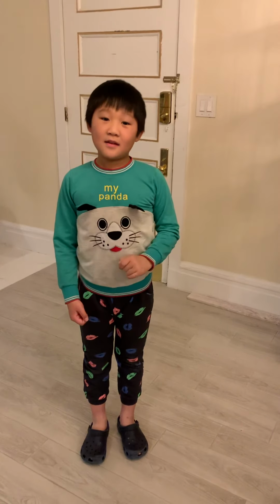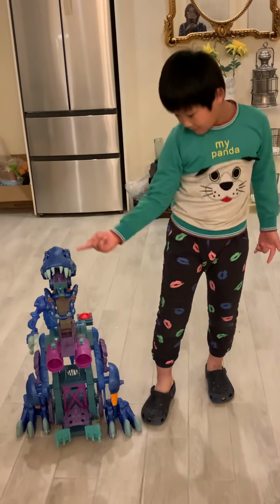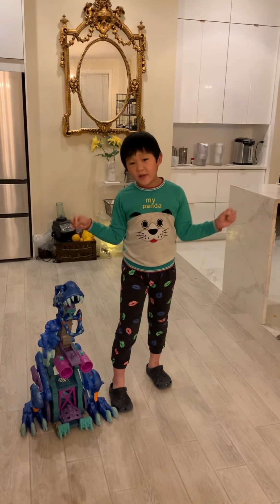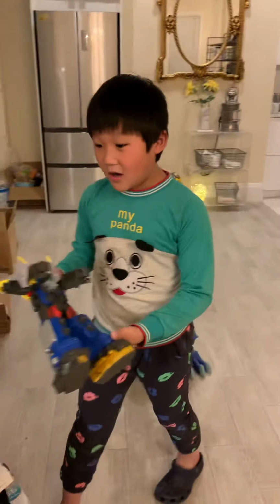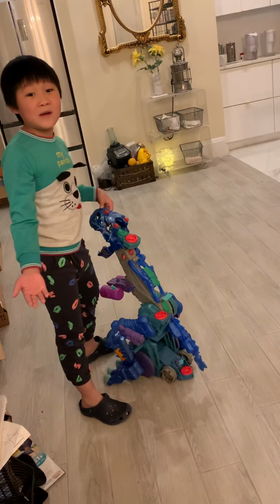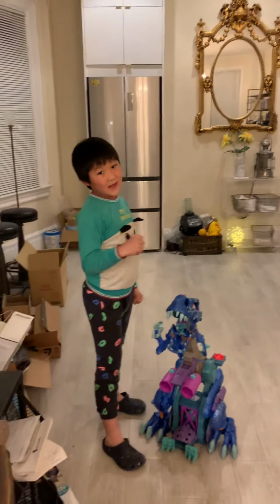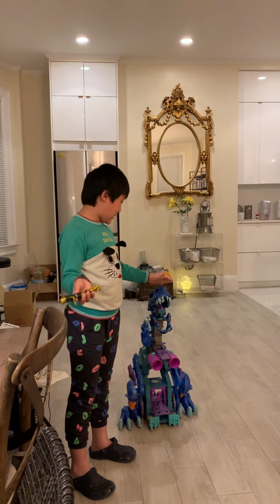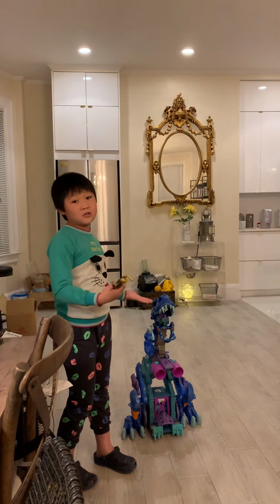I show how dinosaurs were in the old days